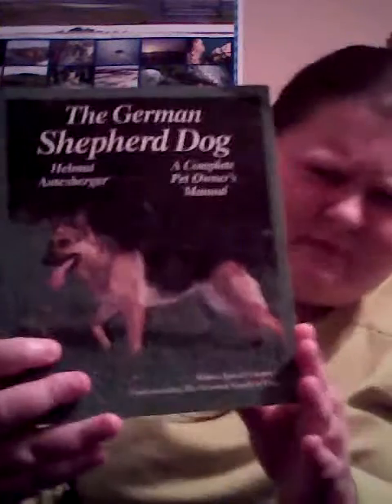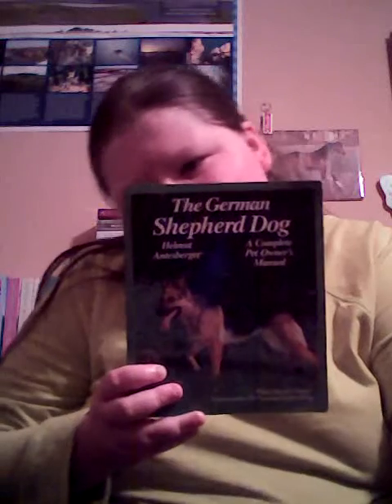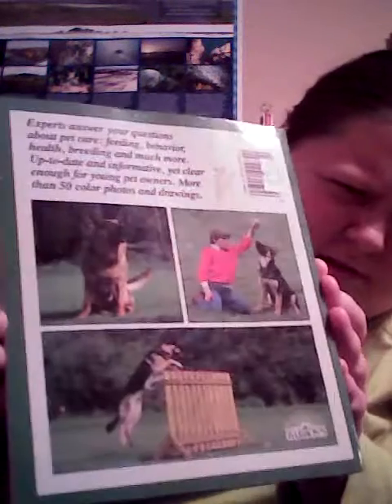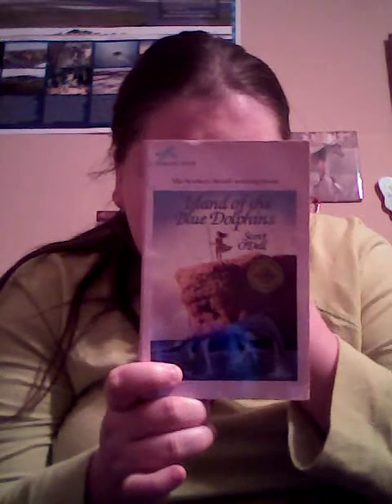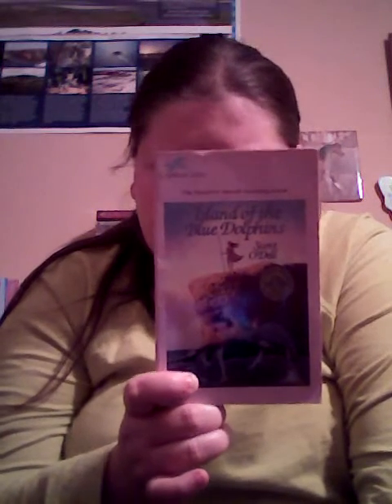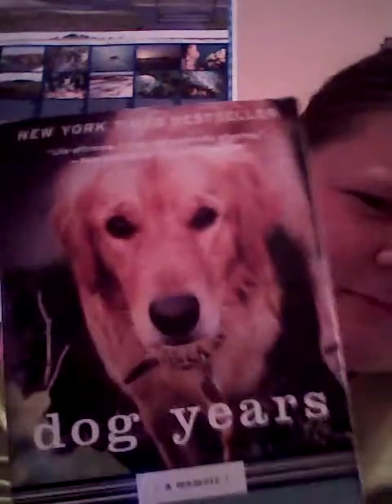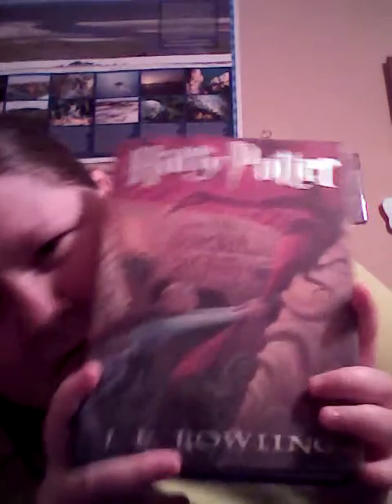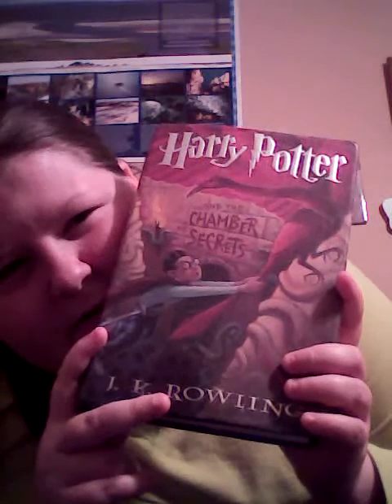My second Potters house book haul (19 books)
So I went crazy again and bought  books but the total was only $13.91 and that's for 7 hardcover and 13 paperback